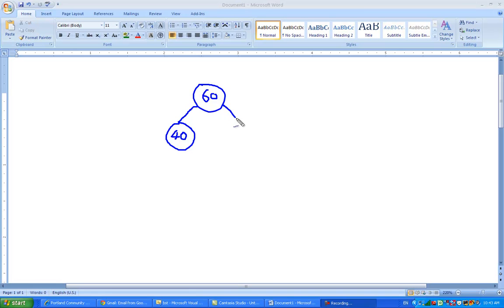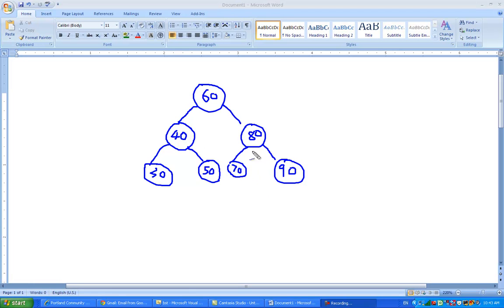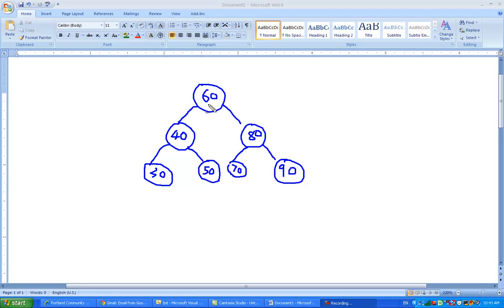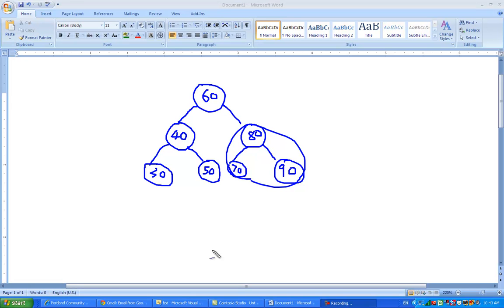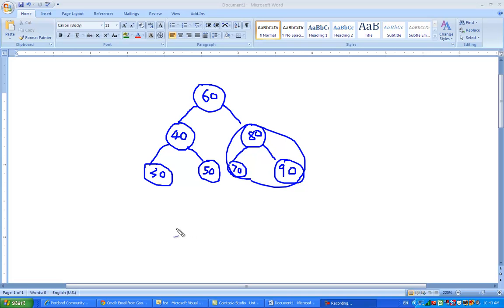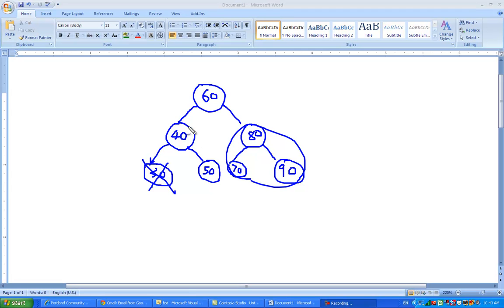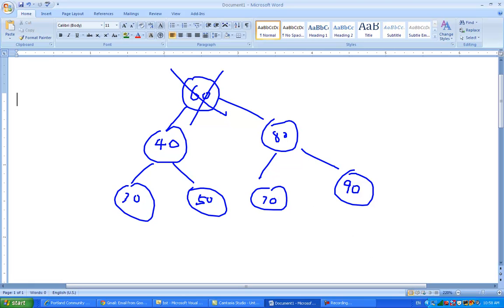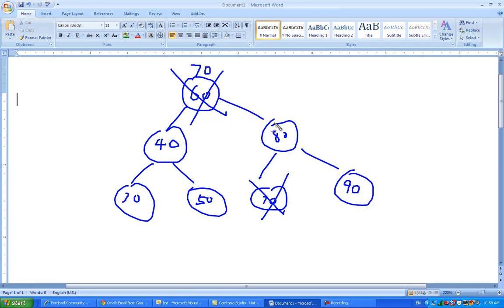Module 7: binarySearchTree